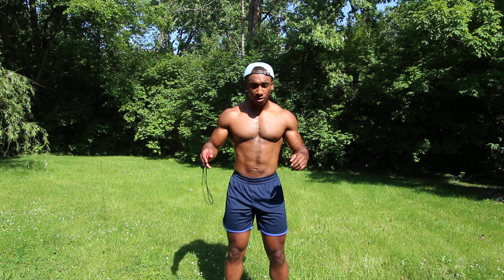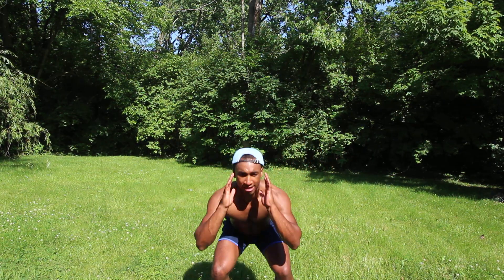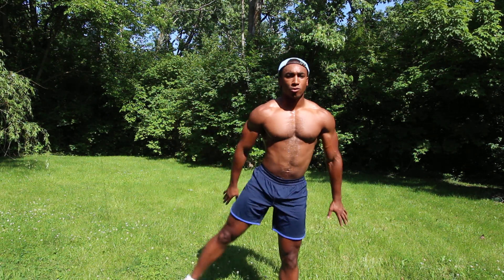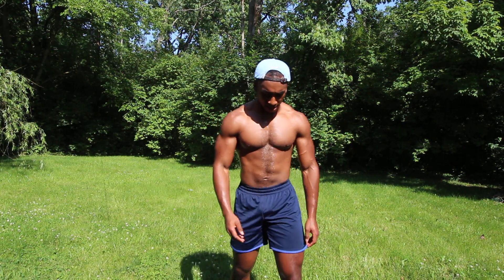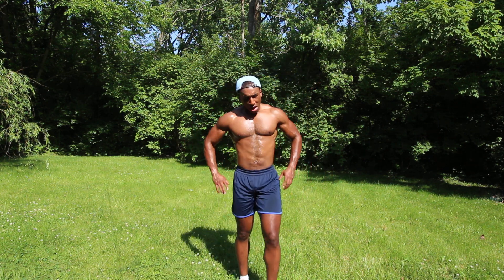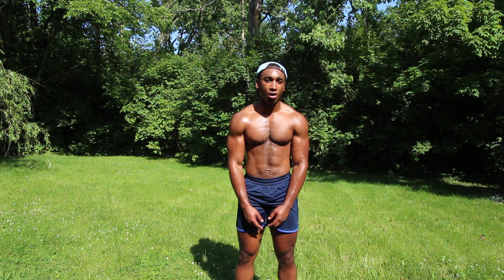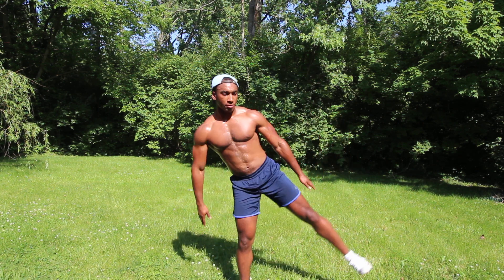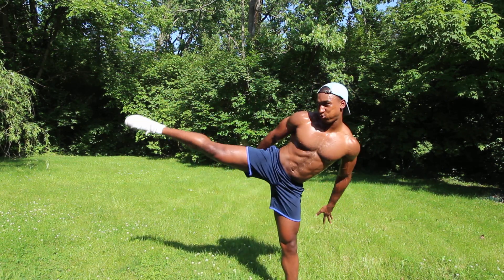Aerobic Low-Impact Exercise Day 1 Week 1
Welcome to todays workout. For those with knee pains and those with excess bodyweight that makes it hard to move this workout is easy and can be done it 10 minutes with a killer burn. Let's get started!

            The Workout
Bodyweight squats with side kicks

5 Rounds x 20 Repetitions
1 Minute of rest between each Round

Perform these at your own pace.
Squat as low as possible while maintaining your balance. Safety is the priority!
Don't beat yourself up if you can't get all 20, come back tomorrow and beat your last score. Consistency is key!